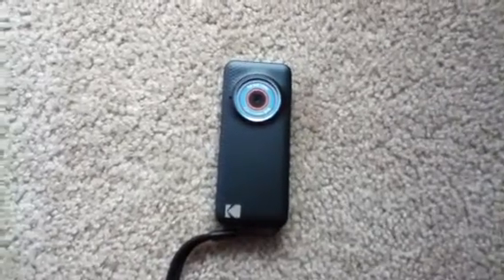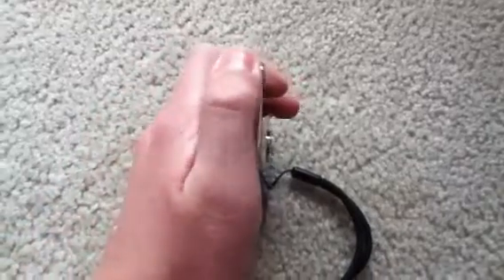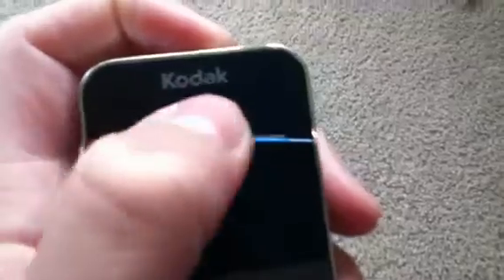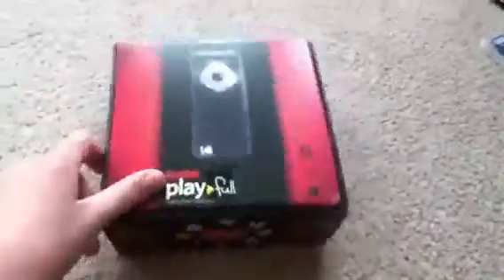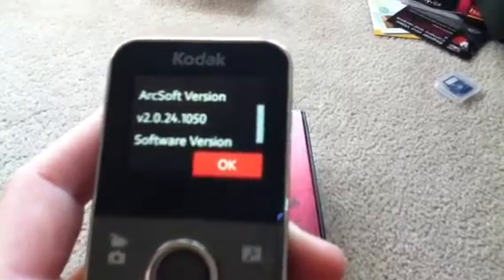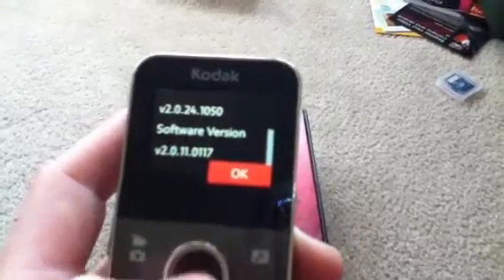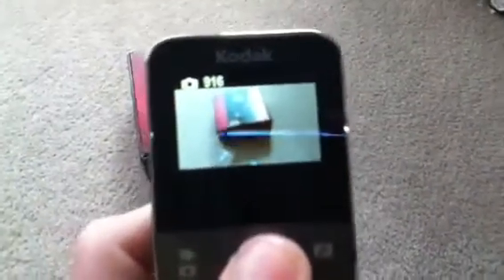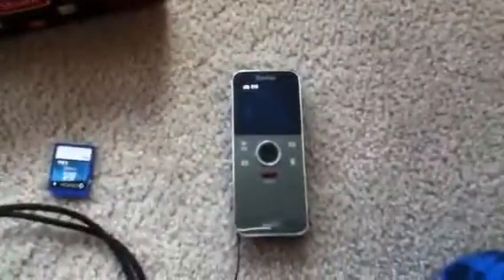Kodak PlayFull Camera Review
The Kodak PlayFull Camera has a 5MP still image camera and full 1080p HD video recording